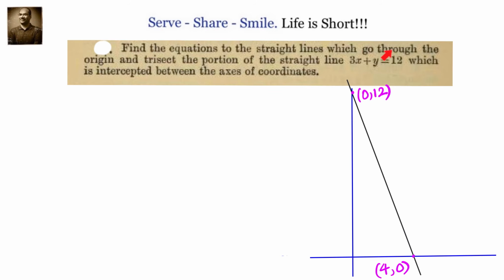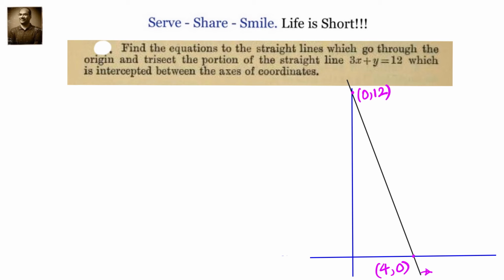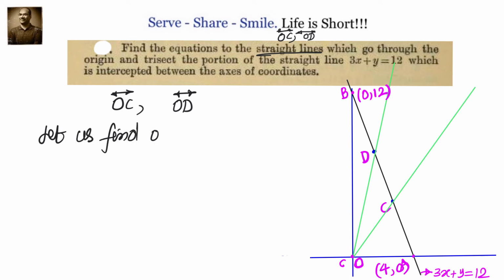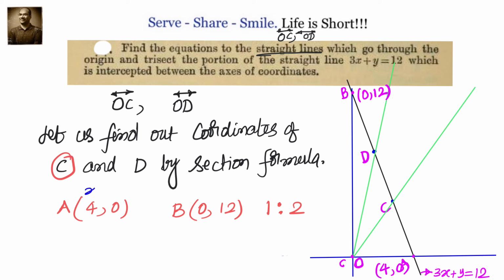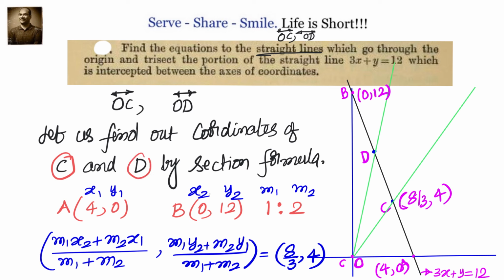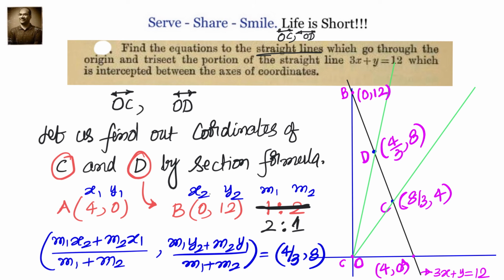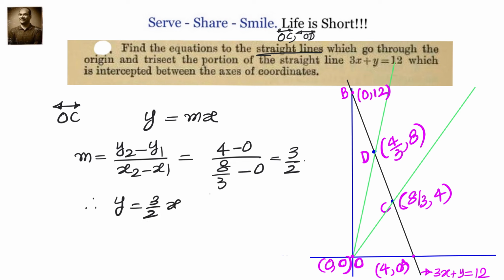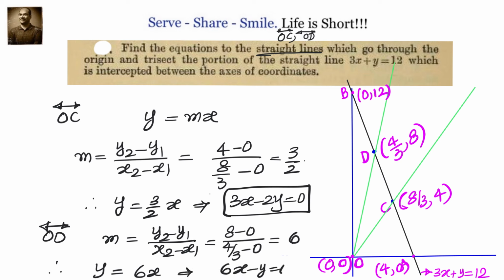Coordinate Geometry XI : Equation of straight lines example 15 Jun 2023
Coordinate Geometry: Equation of straight lines example 15 Jun 2023